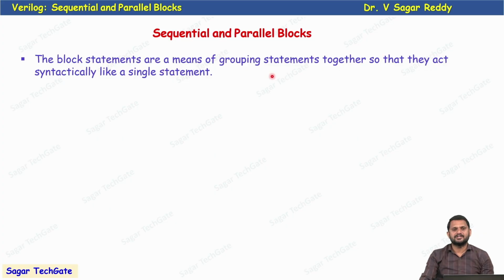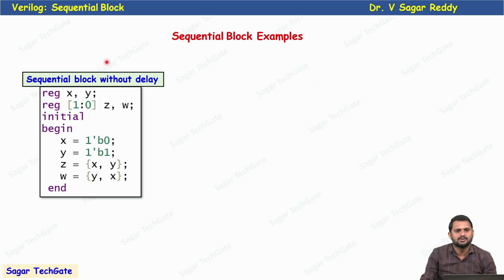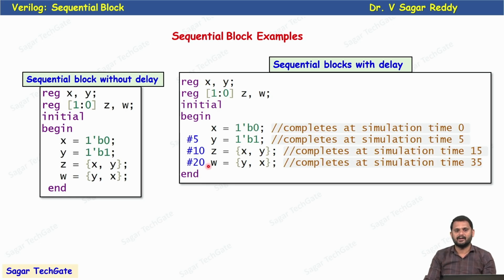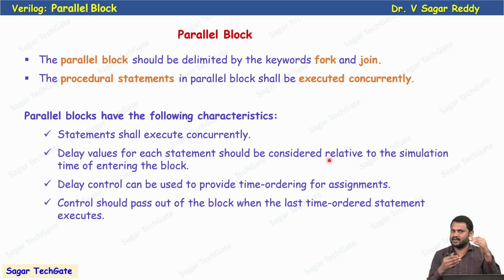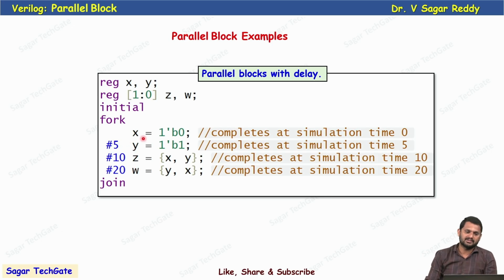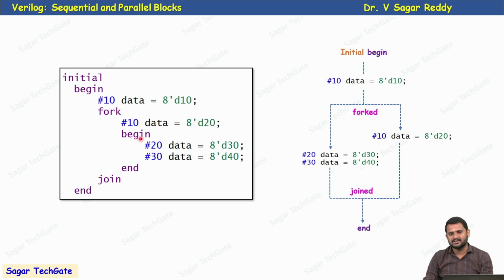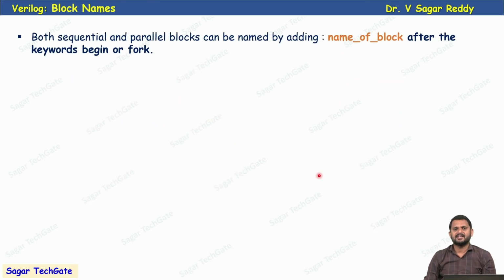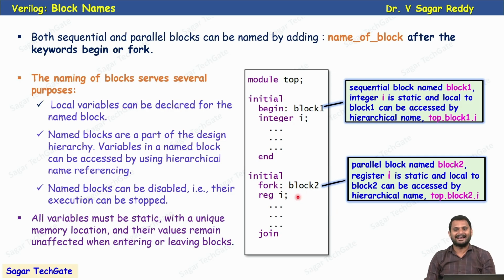Sequential and Parallel Blocks | Verilog HDL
Learn the difference between sequential (begin...end) and parallel (fork...join) blocks in Verilog HDL with simple examples. A must-know concept for digital design, VLSI, and FPGA development.